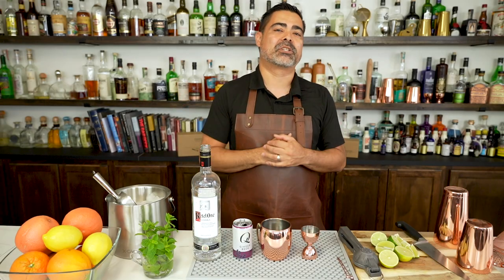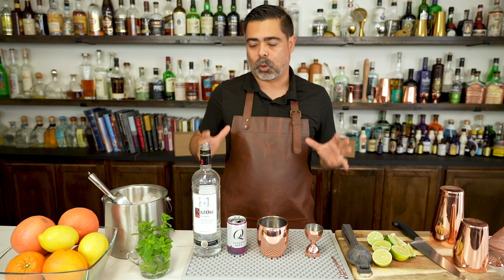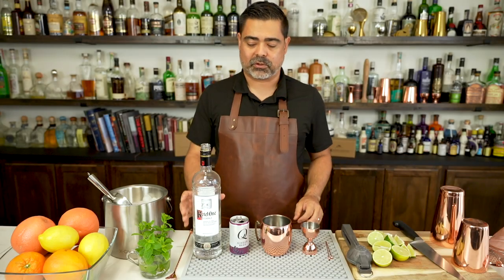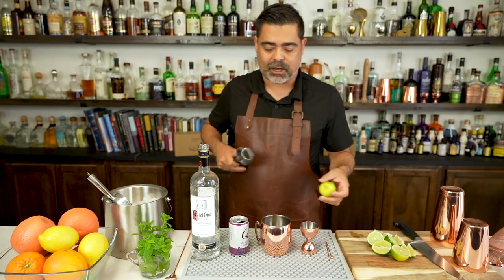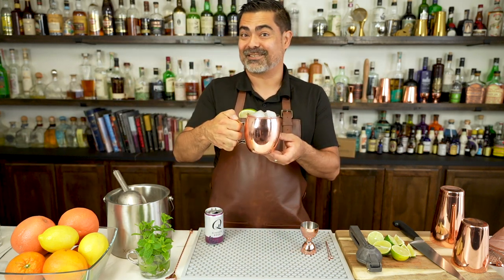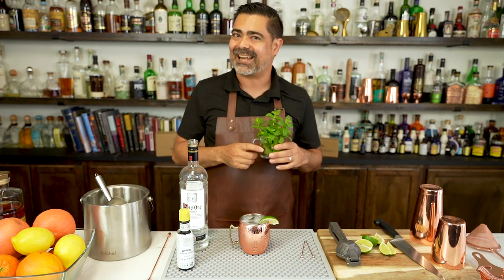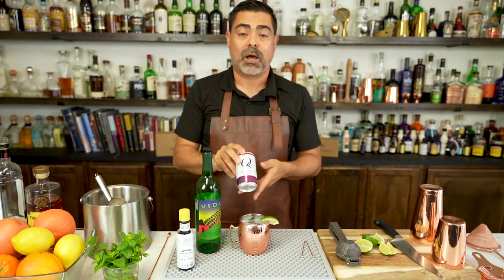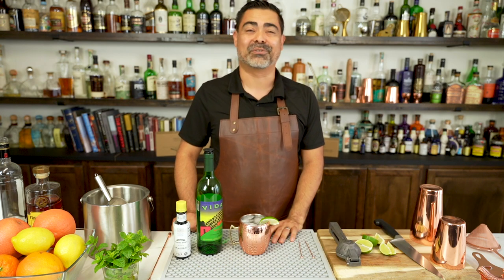Grab This Moscow Mule Recipe Now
Learn how to make a classic Moscow Mule cocktail and a little history about this drink– plus a few variations, including substituting out the base spirits!

Ingredient List:
- Vodka
- Lime Juice
- Ginger Beer
- Extra Lime (for garnish)
- Ice Cubes
- Optional additions: Mint and Bitters

Equipment List:
- Copper Mug (or Collins glass)
- Alcohol Jigger
- Bar Spoon
- Knife (for cutting limes)
- Handheld Juicer

Timestamps:
Intro: 00:00
Ingredients - 00:19
History - 00:46
Making the Drink - 01:07
Variations - 01:59
Outro: 03:06